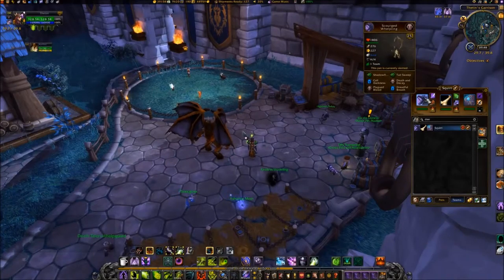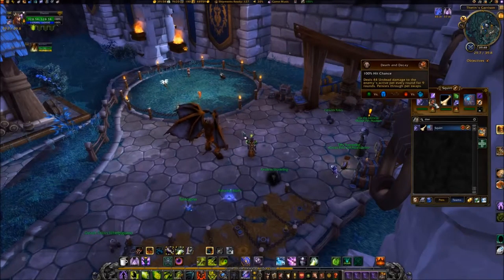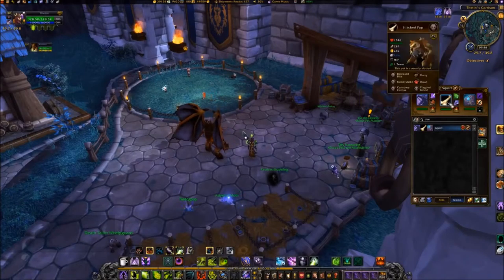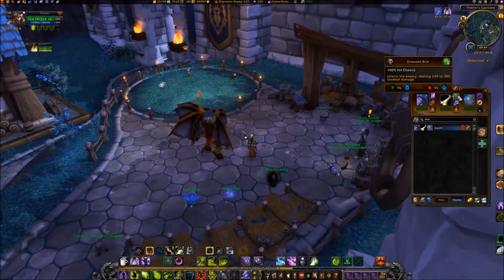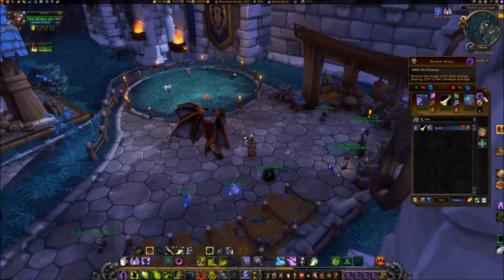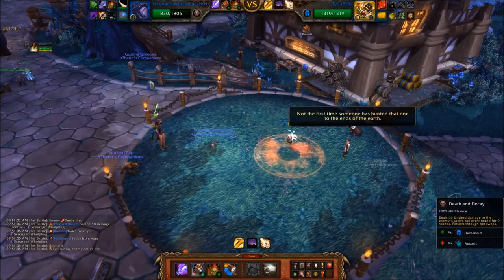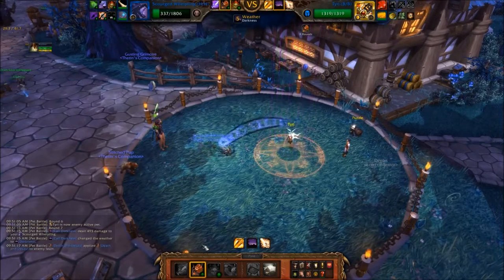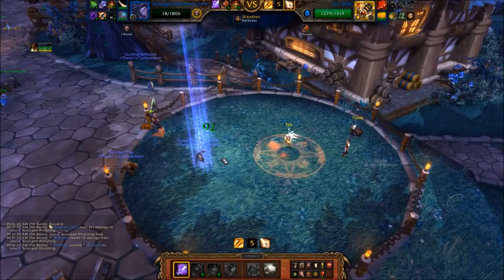WoD Pet Battle Guide: Deebs, Tyri, and Puzzle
PETS USED:
• SCOURGED WHELPLING - Shadowflame, Death and Decay, Plagued Blood
• STITCHED PUP - Diseased Bite, Howl, Plagued Blood
• GUSTING GRIMORE - Shadow Shock, Agony, Curse of Doom

Open with SCOURGED WHELPLING (H/H recommended)

• Turn 01 -- PLAGUED BLOOD
• Turn 02 -- DEATH AND DECAY
• Turn 03 -- SHADOWFLAME (Spam until DEEBS dies)

After DEEBS dies, TYRI comes out

• Turn 04 -- DEATH AND DECAY
• Turn 05 -- SHADOWFLAME (misses because you're stunned)
• Turn 06 -- PASS

Your SCOURGED WHELPLING should die and come back to life.

• Turn 07 -- PLAGUED BLOOD

Did your SCOURGED WHELPLING die?
• Yes -- Go to Turn 9
• No --  Go to Turn 8

• Turn 08 -- SHADOWFLAME (spam until SCOURGED WHELPLING dies)

• Turn 09 -- Switch to your STITCHED PUP
• Turn 10 -- HOWL
• Turn 11 -- DISEASED BITE (Spam until TYRI dies)

After TYRI dies, in comes PUZZLE

• Turn 12 -- DISEASED BITE (misses due to DODGE by PUZZLE)
• Turn 13 -- DISEASED BITE (misses due to DODGE by PUZZLE)
• Turn 14 -- HOWL
• Turn 15 -- PLAGUED BLOOD
• Turn 16 -- DISEASED BITE (Spam until PUZZLE / STITCHED PUP dies)

• Turn 17 -- Switch to GUSTING GRIMORE
• Turn 18 -- AGONY
• Turn 19 -- SHADOW SHOCK (Spam until PUZZLE dies).

SUBSTITUTES:
• SCOURGED WHELPLING - None
• STITCHED PUP - None
• GUSTING GRIMORE - Grotesque, Lesser Voidcaller, Lofty Libram, Restless Shadeling, Sister of Temptation, Unborn Val'kyr